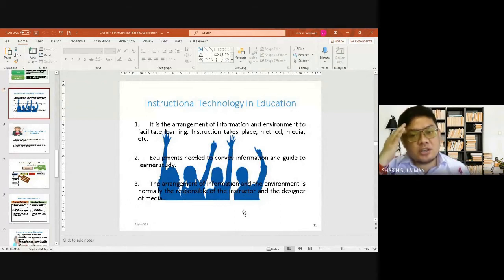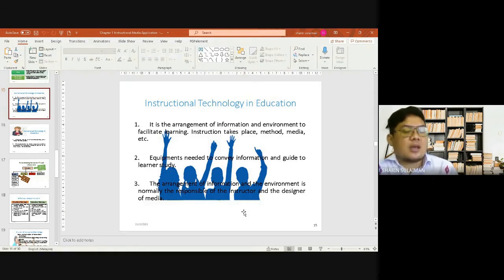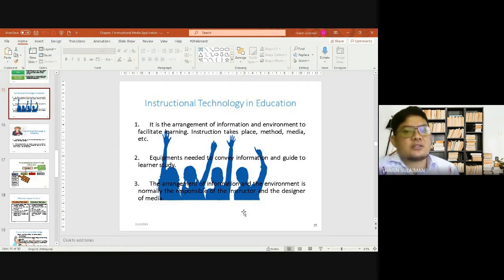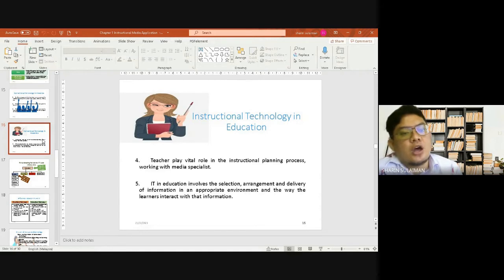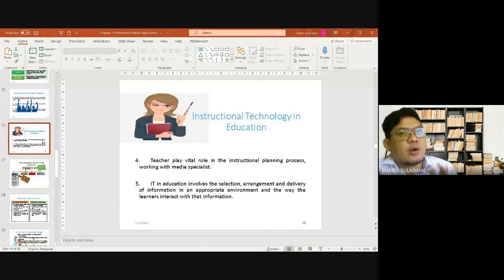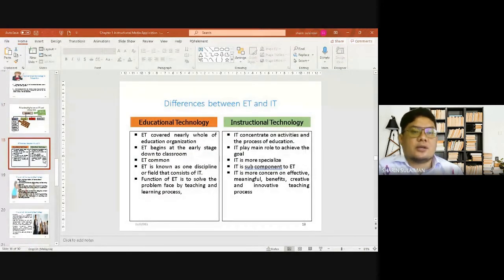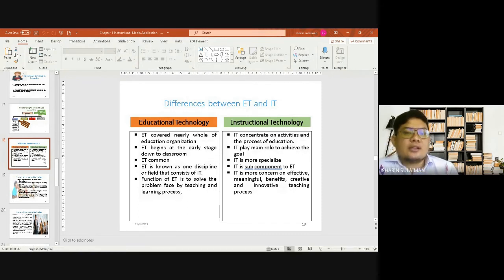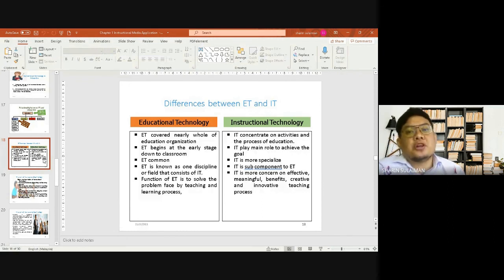TOPIC 1c: DEFINITION & BASIC CONCEPTS